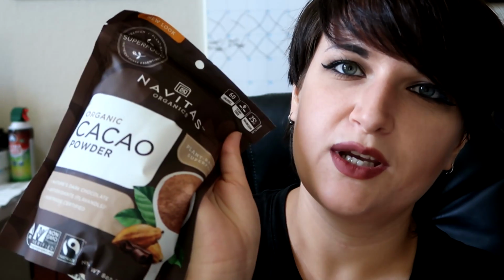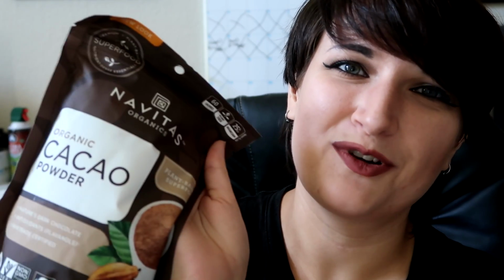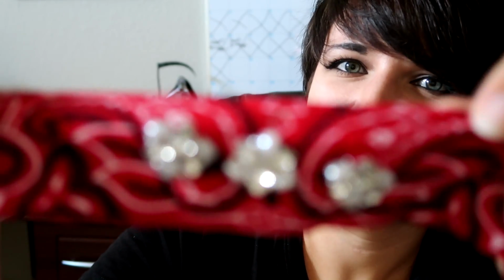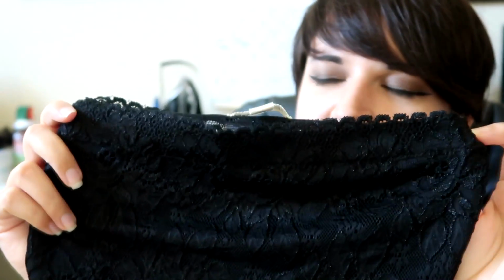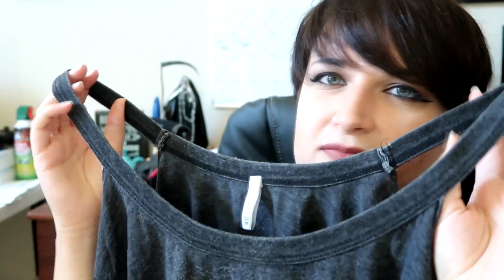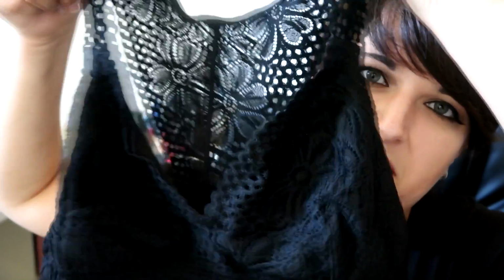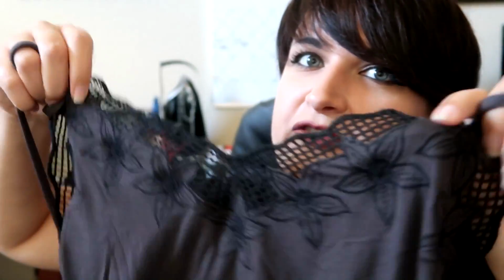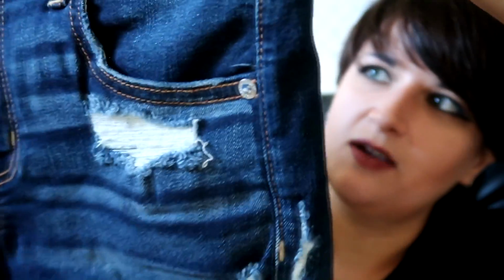Summer Haul 2018 | KyrstenTheDarkAngel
So it has been another year already since I've last done a haul video. And I thought I would share with you guys my interest and taste in clothing and items.

If you enjoyed please sucker punch that like button, comment down below, also subscribe to my channel, join my Army of Darkness and click that notification button so you don't miss a single upload every single Friday/weekend. ^_^

Add me on Snapchat: KyrstenDrkAngel